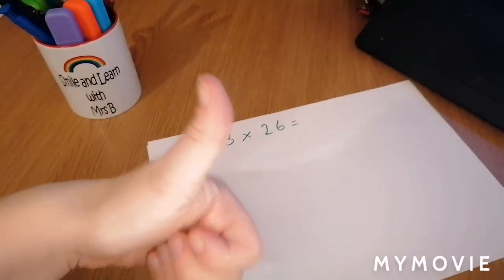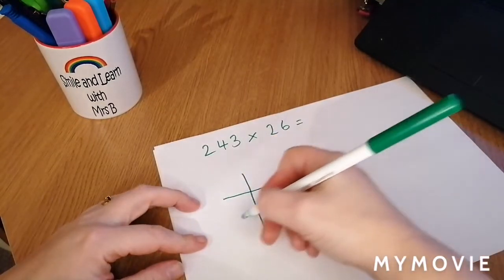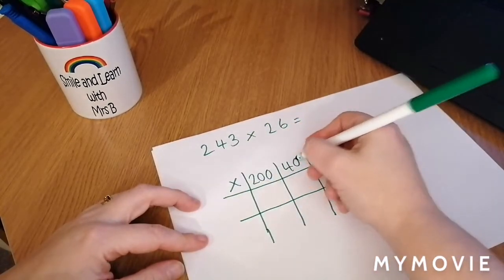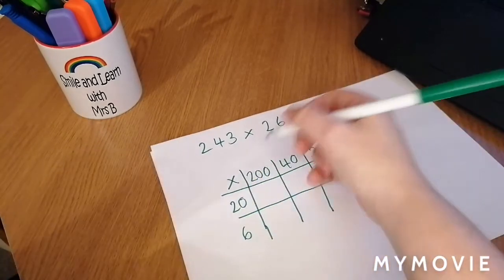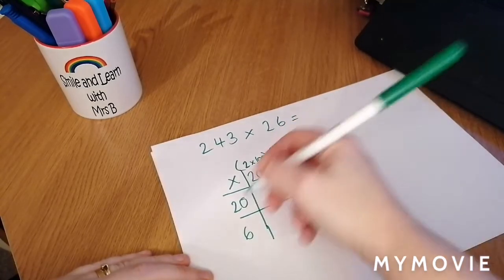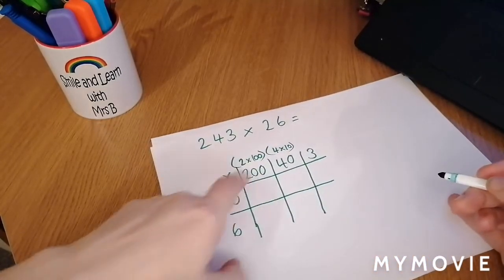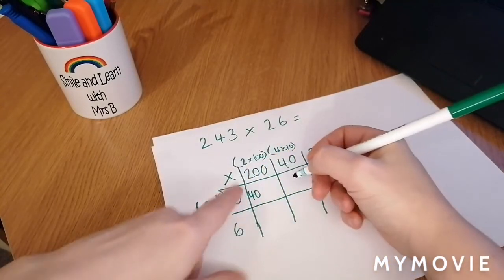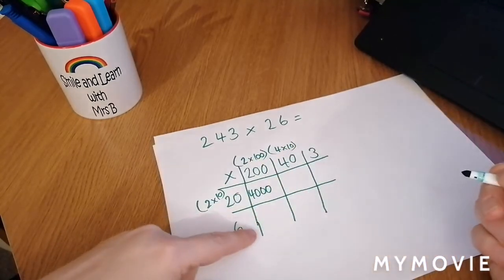Shine and Learn - Grid multiplication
Using the grid method, see how to multiply two by two digit numbers and three by two digit numbers.